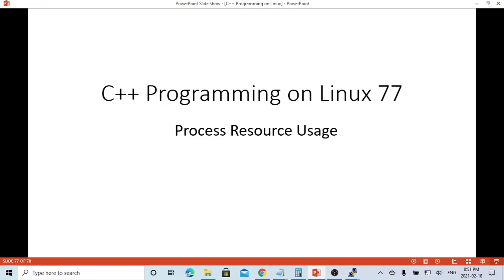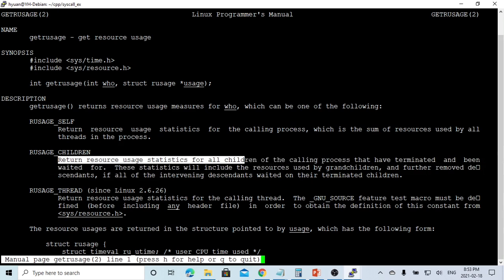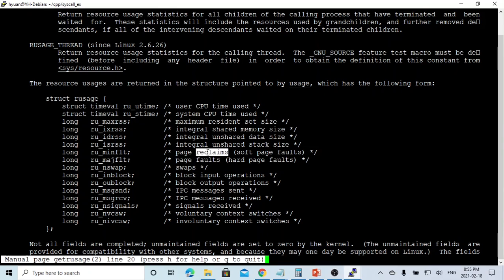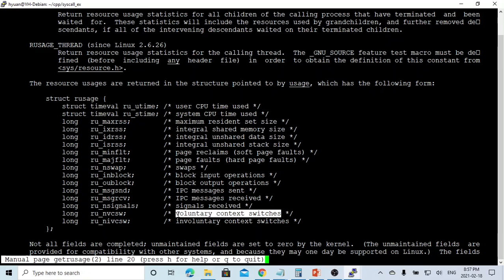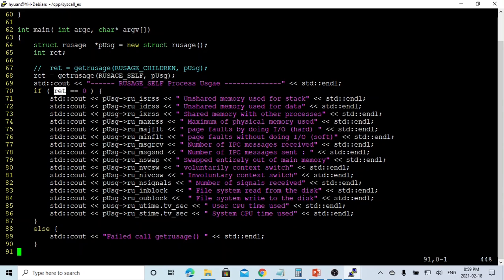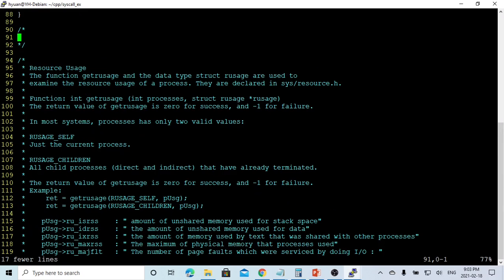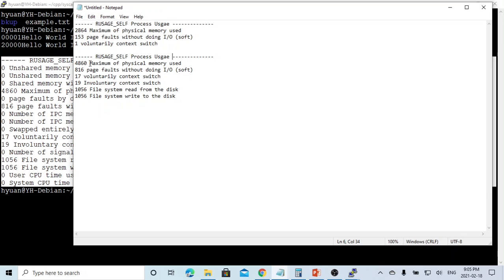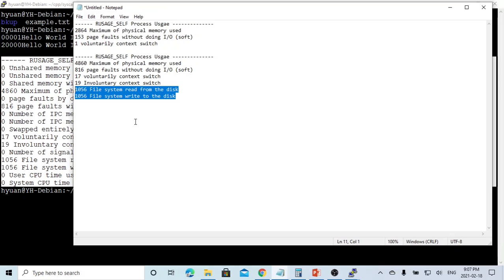C++ Programming on Linux - Process Resource Usage Statistical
This short video demonstrated how to use getrusage() system call to get the process resource usage statistical data in order for understand where and how to improve process performance, especially for large project, heavy loaded process